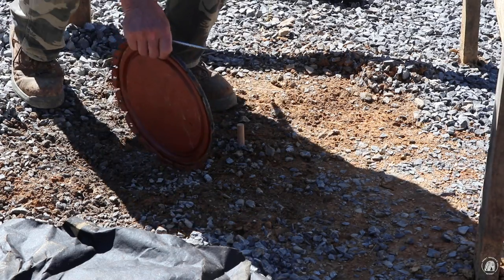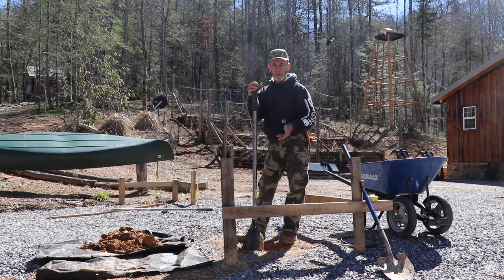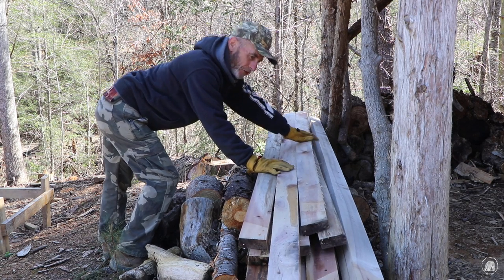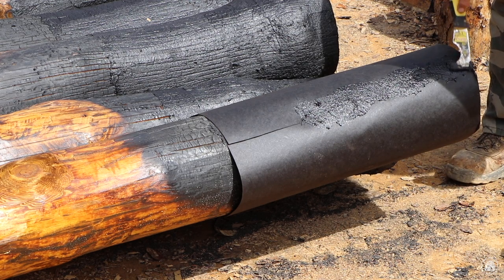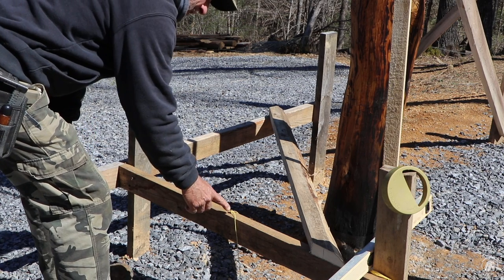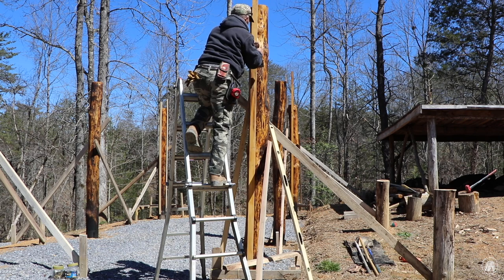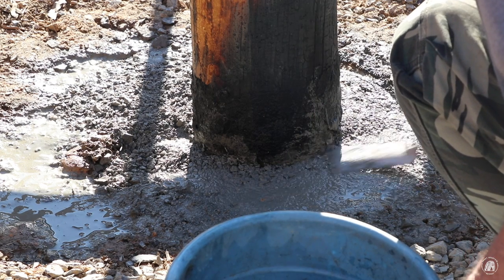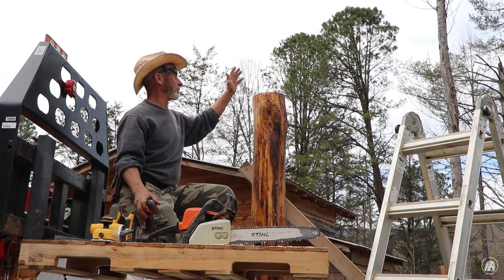Building a Crazy Crooked Post & Beam Carport Pt 4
We are building a Crazy Crooked Post & Beam Carport since the Timber Frame Workshop "Tractor" portion is almost done. I was able to get all the log holes dug, post set, plumbed, cemented in and tops cut off awaiting the framework for the roof. Follow along this series here on the main channel. Link to other channel is above.

20" Axe
13" Hatchet
KIT PAGES:

Newport, TN
37822